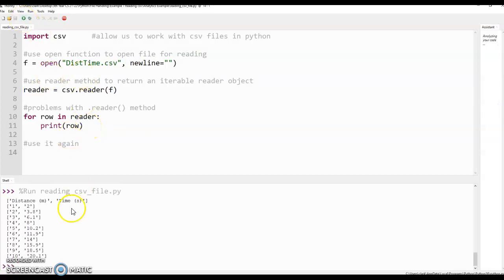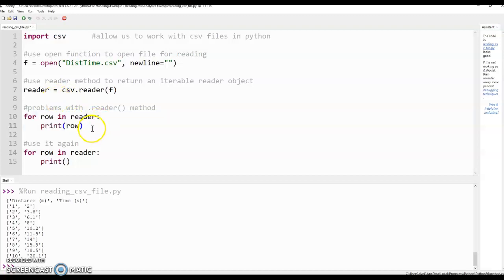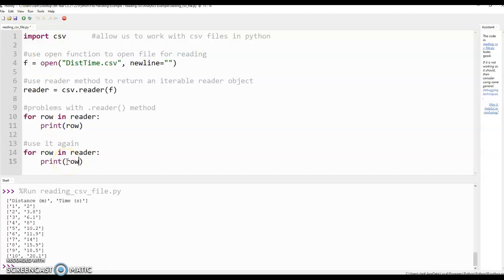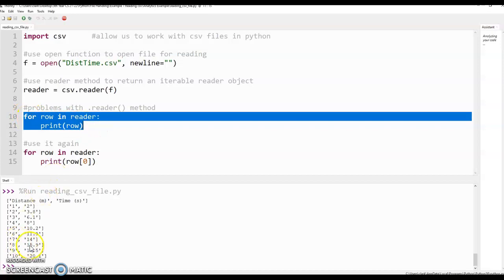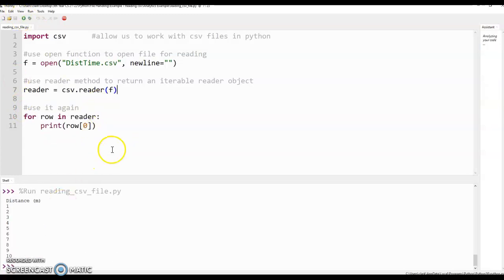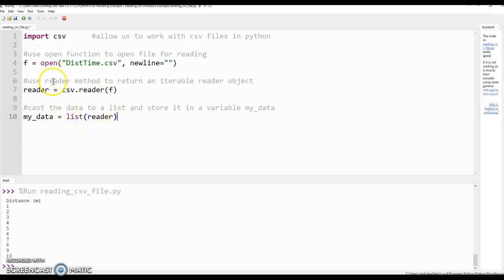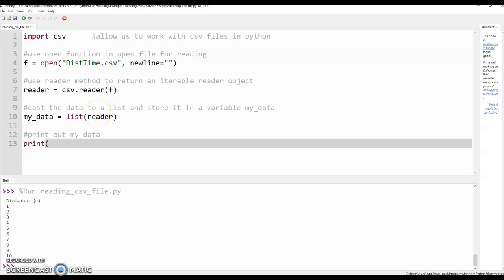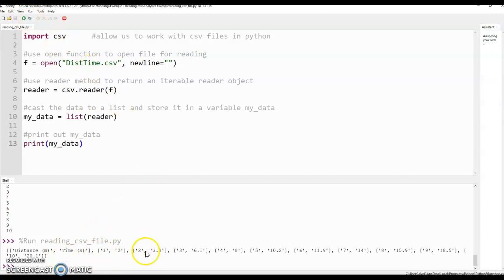#10 - Cast to a List